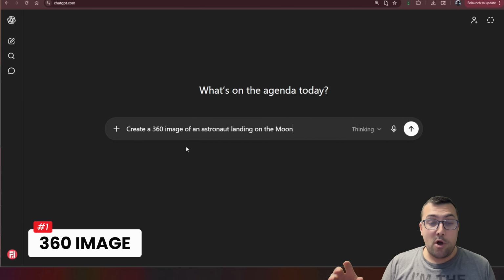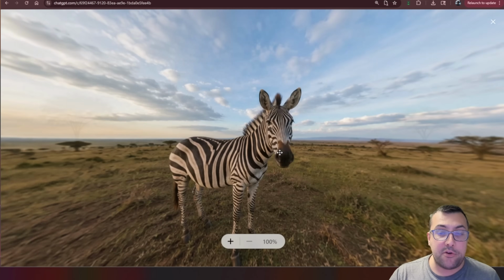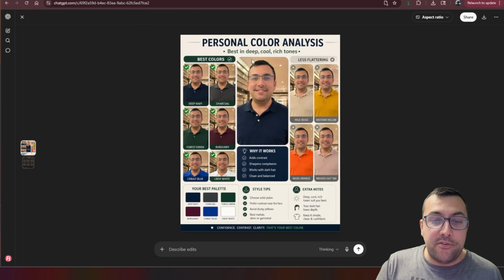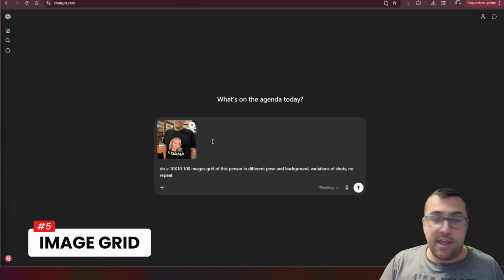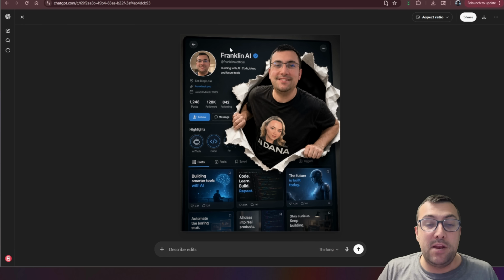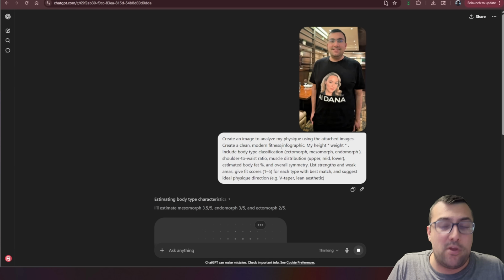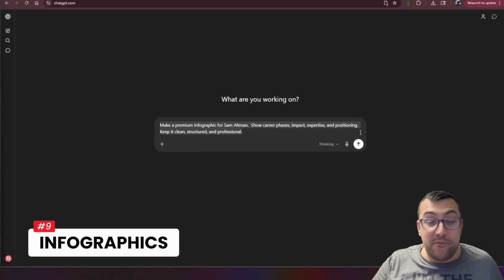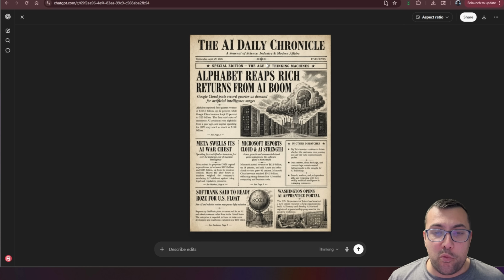ChatGPT Now Makes 360 Images!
GPT-Image 2.0 is INSANE: 10 Ways to Use It

Stop settling for flat AI art and start creating immersive worlds with GPT-Image 2.0! This video deep-dives into the game-changing "360-degree" update and reveals 10 mind-blowing ways to leverage this tech for everything from VR environments to professional architectural mockups. We cover the exact prompts needed for seamless equirectangular results, how to maintain consistent lighting across a full panorama, and the secret to upscaling these massive files without losing detail. Whether you're a creator looking to dominate social media or a professional designer needing rapid prototyping, you'll walk away with a complete toolkit to master the most advanced image model on the planet.

Chapters:
0:00 - 360 Images
1:30 - Personalized 360 Images
2:08 - Personal Analysis
3:08 - Stylized Posters
4:08 - Image Grid
4:57 - Breaking Social Media
5:40 - Fitness Poster
6:40 - Camera Directions
7:39 - Infographics
8:39 - Web Search Newspaper
9:19 - Final Thoughts

TAGS